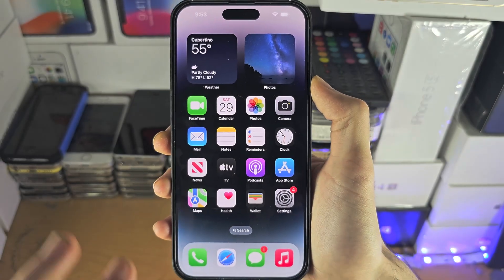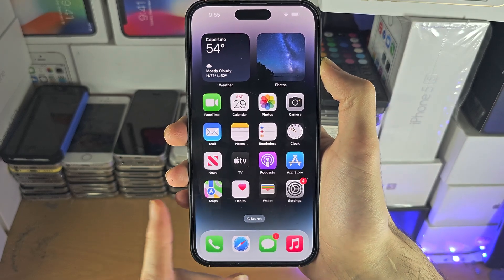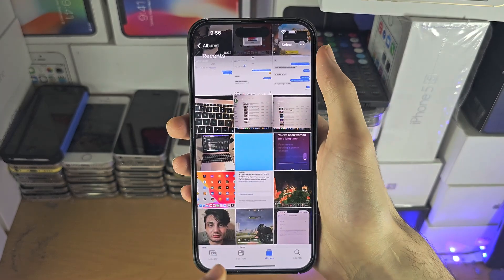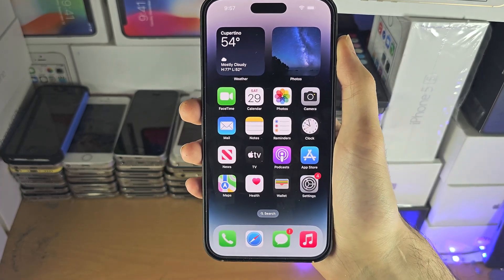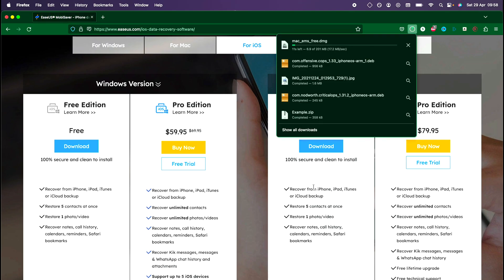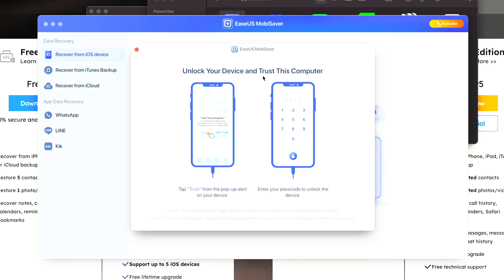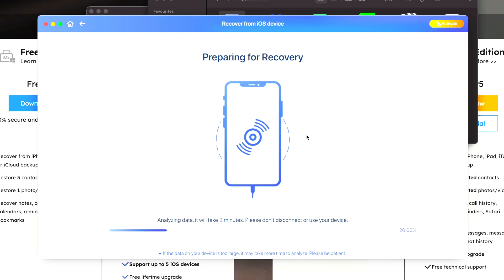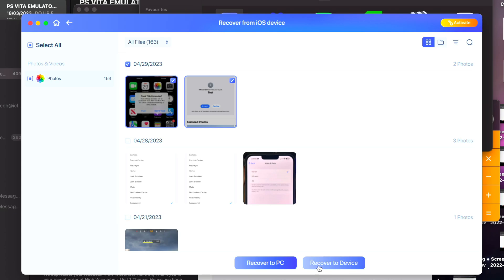ANY iPhone How To Access Deleted Photos!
Learn how to access deleted photos on iPhone, by checking the recently deleted folder, or using photo recovery software.

**If both Disk Drill and EaseUS can't find your deleted files, they are most likely lost for good :(